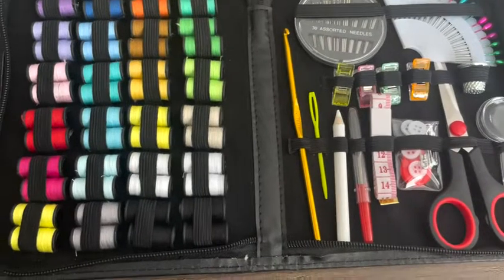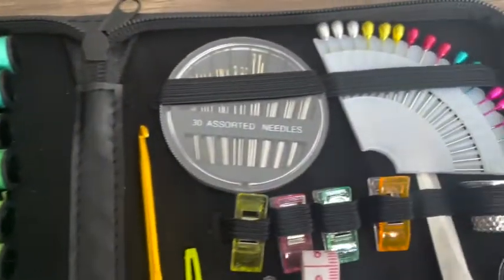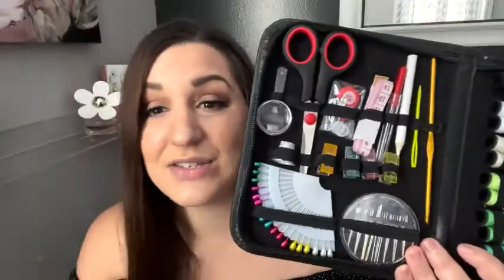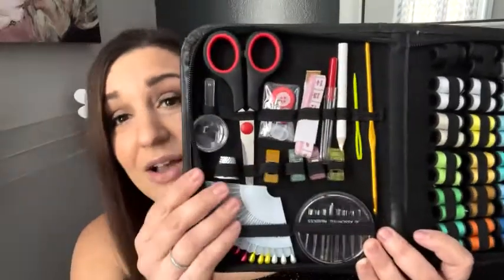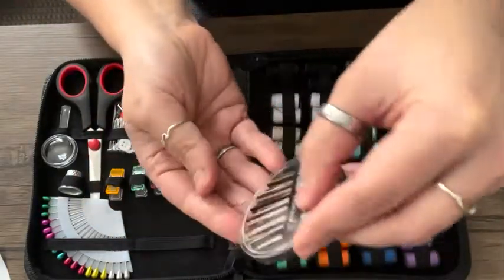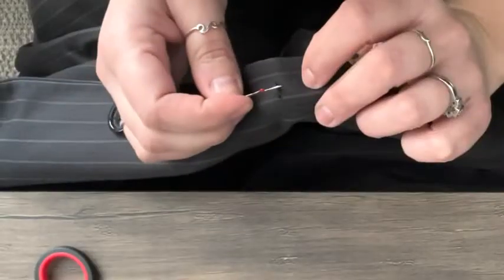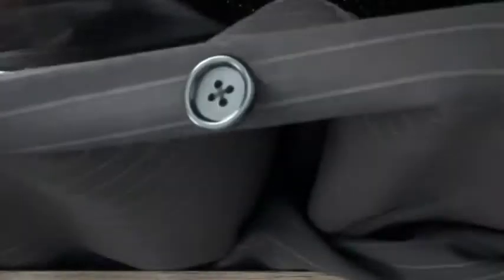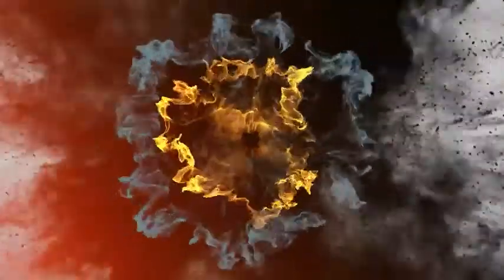Our Point of View on ARTIKA Sewing Kits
(Commissionable Links)

about this PRODUCT:
Great for Travel - Take your sewing supplies with you wherever you go! This portable kit includes a travel carrying case that keeps all of your supplies in place (even on the bumpiest rides).
Carries All Essentials - This sewing and quilting thread kit for beginners and experts has everything you need - several different thread colors, large scissors, needles and sewing pins, 4 clips, a threader, and a thimble!
No Machine Necessary - Unlike large and complicated sewing machines, our mini sewing kit is sew simple to use! Get easy access for quick repairs, missing buttons, or ripped seams on the fly.
Durable - No point in getting a sewing kit that you need to sew back together! The strong zippered case of our travel sewing kit ensures all of your materials stay safe and sound
Great Gift - Know a seamster or seamstress in your life that could use some high-quality sewing products? This is the perfect present for those who thrive on thread.